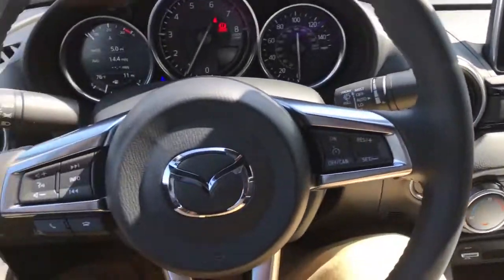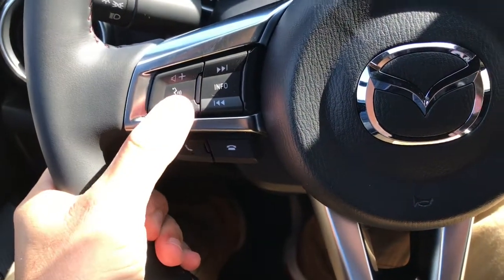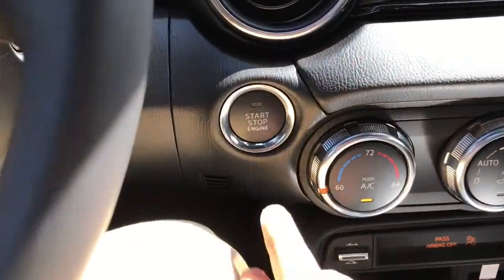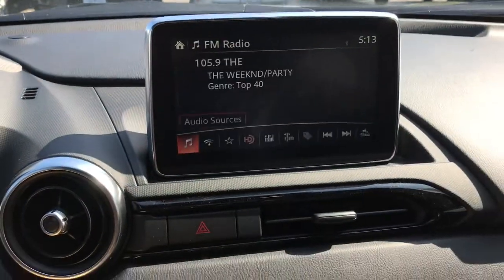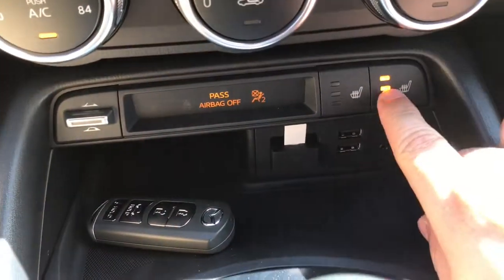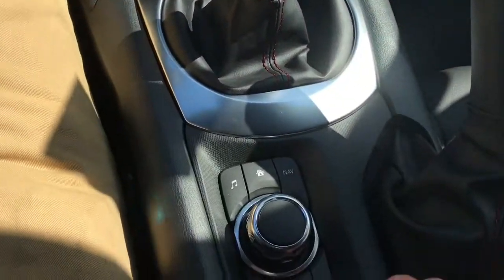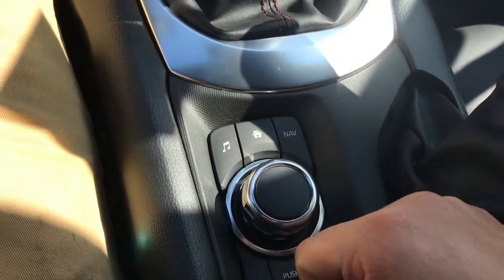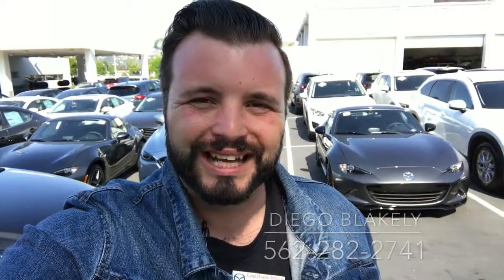2017 Mazda Miata RF for Edward by Diego at CapoMazda